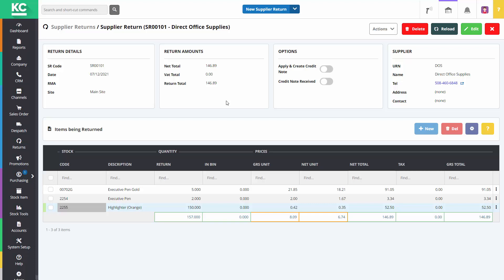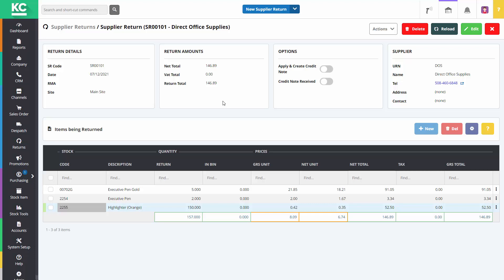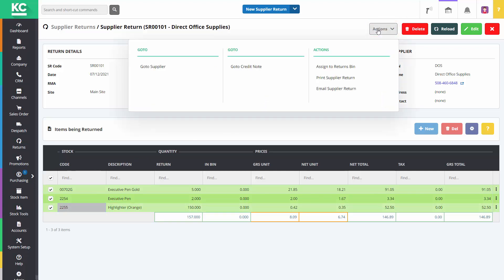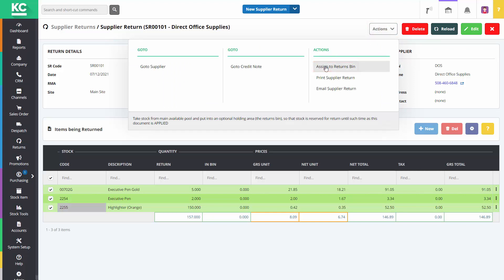How to Assign Items to the Returns Bin in a Supplier Return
Find out how to add items to the returns bin in a supplier return within the system.